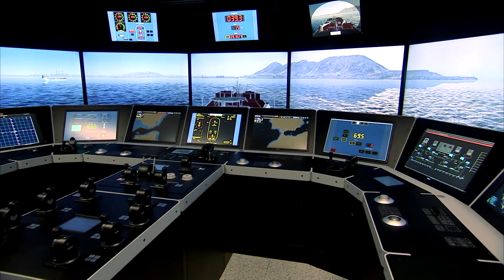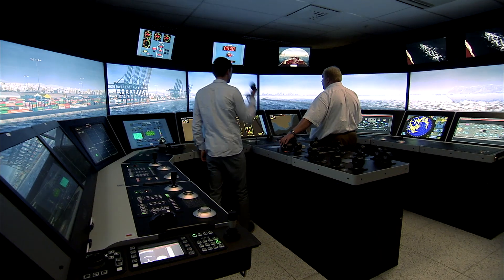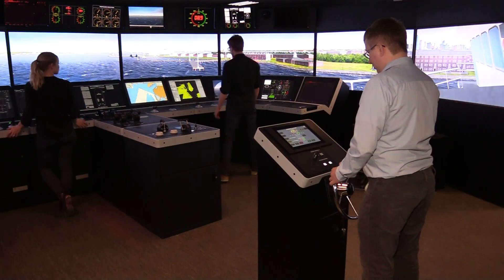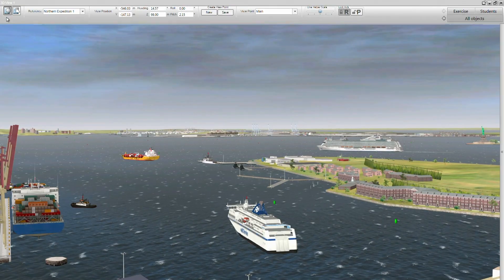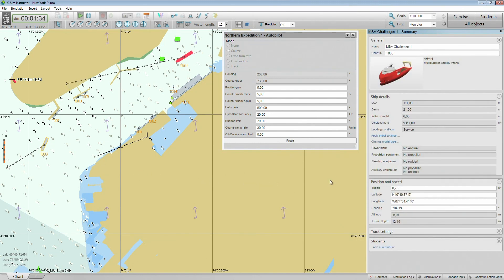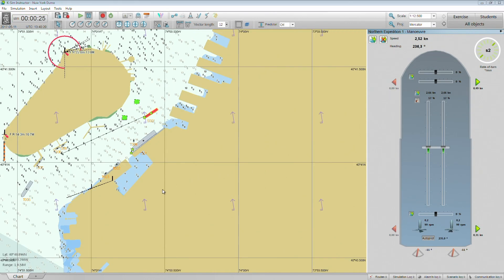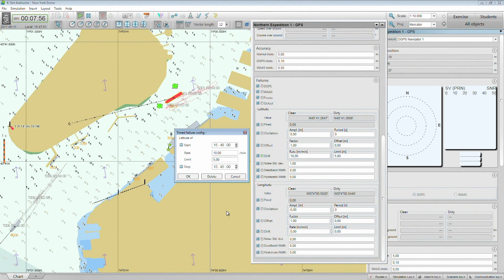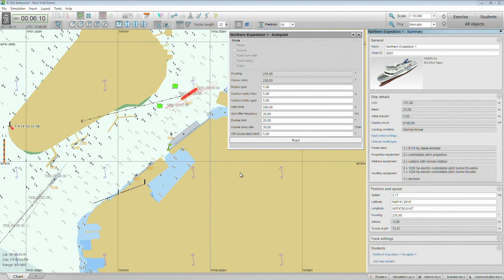K Sim Navigation - Ship's Bridge Simulator Demo video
Kongsberg Digital, K-Sim Navigation, Ship's Bridge Simulator that provides students with highly realistic training using vessels, objects, and equipment that behave and interact as in real life thanks to an advanced physics engine and state-of-the-art hydrodynamic modeling. The sophisticated visual system brings vessels and objects, including geographical exercise areas and all possible weather conditions, to life. It is specifically developed for the maritime education and training industry, K-Sim Navigation is certified by DNV and exceeds the existing STCW requirements.